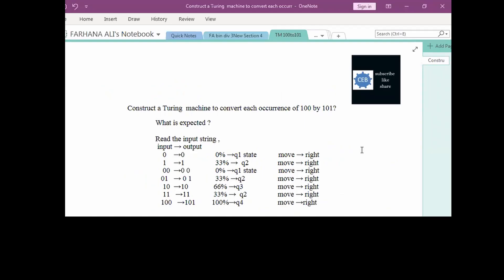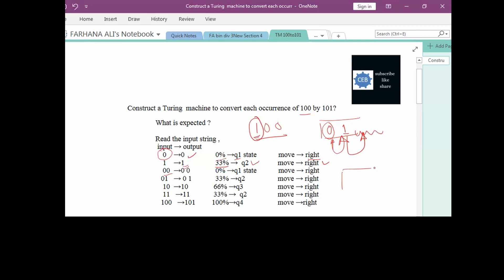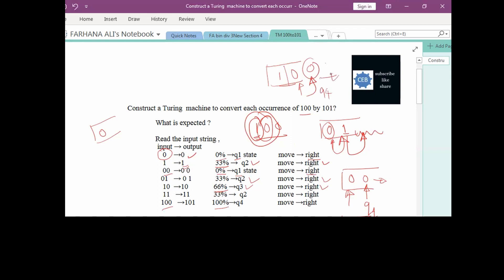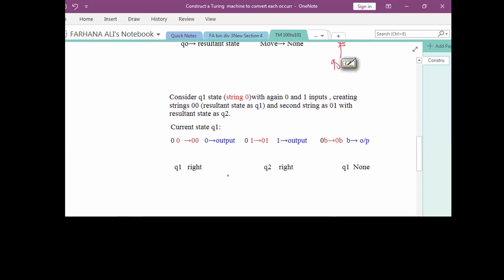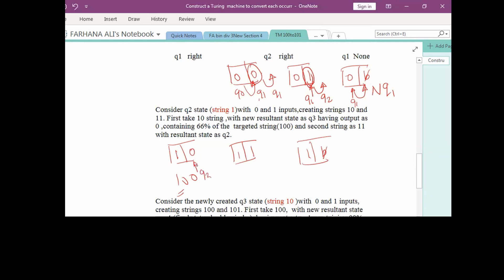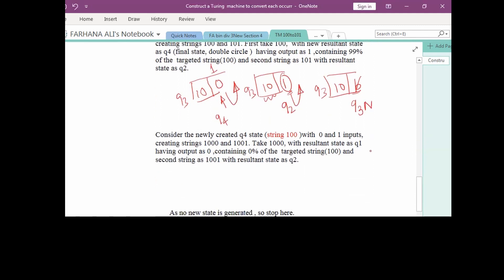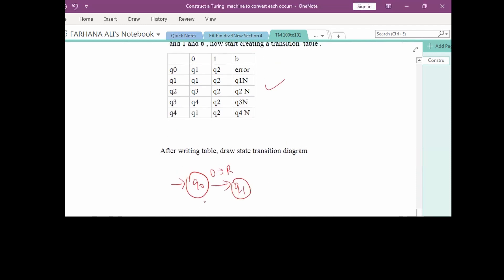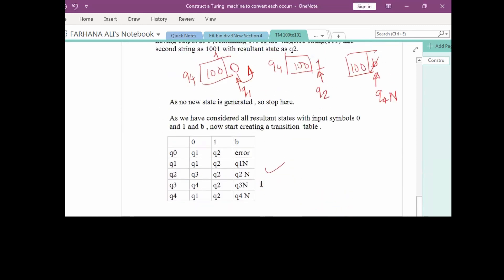Turing Machine to convert 100 to 101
Construct a Turing  machine to convert each occurrence of 100 by 101.
Solution:
Read the input string ,
 input → output
    0    →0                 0% →q1 state     move → right
    1    →1    33% →  q2   move → right
    00  →0 0    0% →q1 state  move → right
   01   → 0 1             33% →q2   move → right
    10  →10  66% →q3   move → right
    11   →11   33% →  q2   move → right
   100   →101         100%→q4   move →right
 Steps:
1. There will be 3 inputs : 0 ,1and b
2. Consider an input string on a tape
b b 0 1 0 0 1 b b b
Let us consider q0 as initial state
From initial state q0, Let us take input 0 , find out its output. It will be 0 , give the state name  as q1 .
    Current state q0:
 0→ current string            0→output
q1→ resultant state  Move→right
Let us take input 1 , find out its output. It will be 1 with state name as q2 as it contains 33% of the targeted string(100)
 Current state q0:
1→ current string                   1→output
q2→ resultant state         Move→right
Let us take input b , find out its output. It will be b with state name as q0 as it contains nothing of the targeted string(100) .
 Current state q0:
b→ current string              error→output
qo→ resultant state           Move→None
Consider q1 state (string 0)with again 0 and 1 inputs , creating strings 00 (resultant state as q1) and second string as 01 with resultant state as q2.
 Current state q1:
      0  0      →00   0→output            0 1→01    1→output       0 b→0b  b→ o/p

          q1   right      q2    right                          q1  None

Consider q2 state (string 1)with  0 and 1 inputs, creating strings 10 and 11. First take 10 string ,with new resultant state as q3 having output as 0 ,containing 66% of the  targeted string(100) and second string as 11 with resultant state as q2.

Consider the newly created q3 state (string 10 )with  0 and 1 inputs, creating strings 100 and 101. First take 100,  with new resultant state as q4 (final state, double circle )  having output as 1 ,containing 99% of the  targeted string(100) and second string as 101 with resultant state as q2.

Consider the newly created q4 state (string 100 )with  0 and 1 inputs, creating strings 1000 and 1001. Take 1000, with resultant state as q1 having output as 0 ,containing 0% of the  targeted string(100) and second string as 1001 with resultant state as q2.
As no new state is generated , so stop here.

As we have considered all resultant states with input symbols 0 and 1 and b , now start creating a transition  table .
 0 1 b
q0 q1 q2 error
q1 q1 q2 q1N
q2 q3 q2 q2 N
q3 q4 q2 q3N
q4 q1 q2 q4 N

After writing table, draw state transition diagram